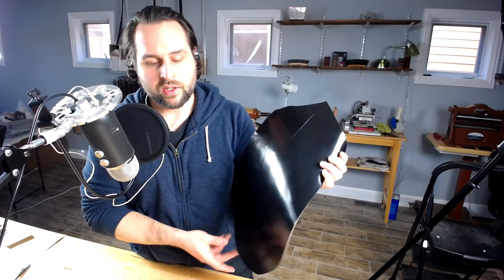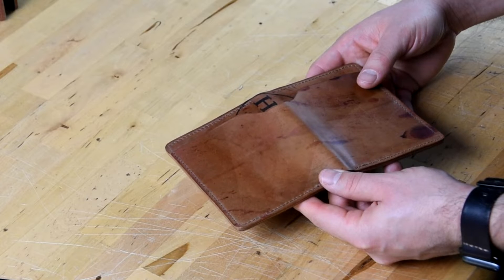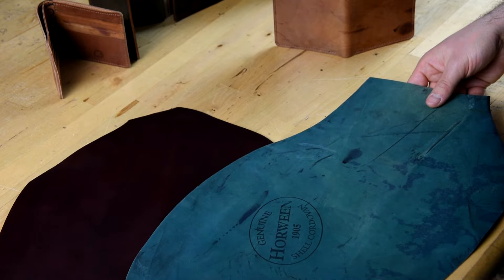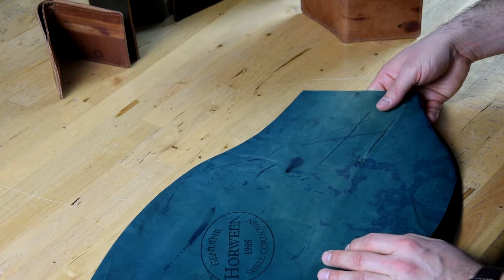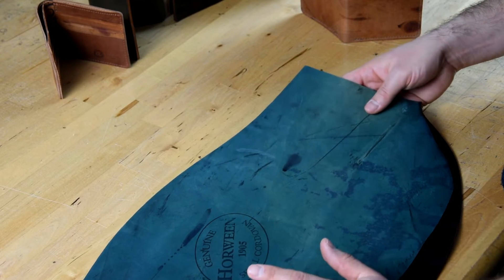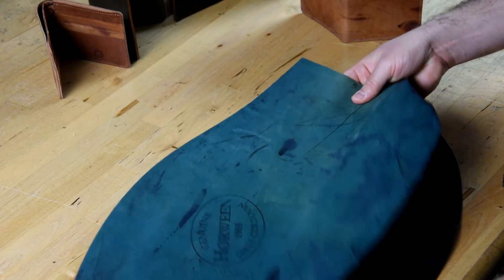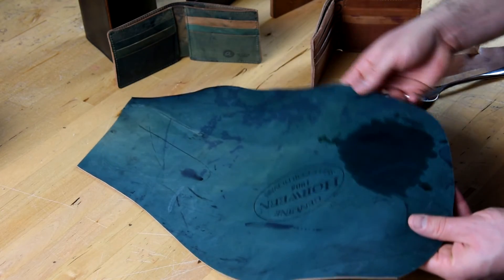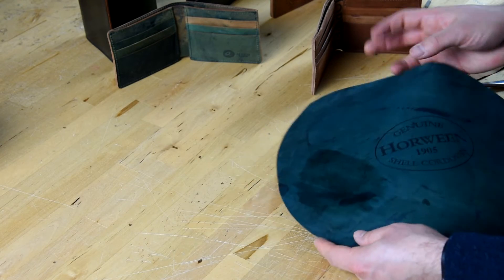What Is Reverse Shell Cordovan? Horween Leather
One of our most frequently asked questions. Simply put: Reverse cordovan is the back side of the finished shell.